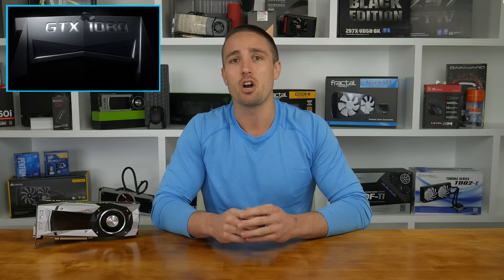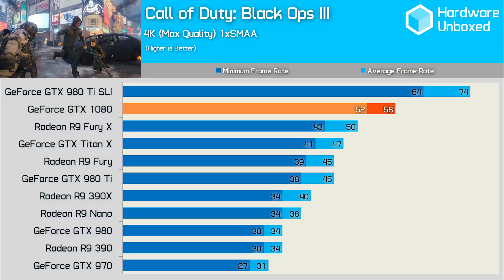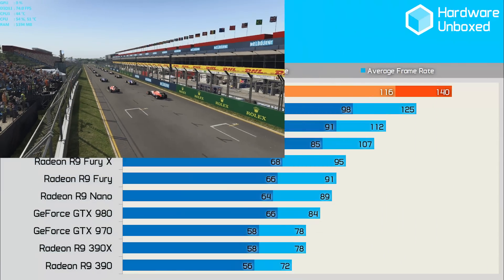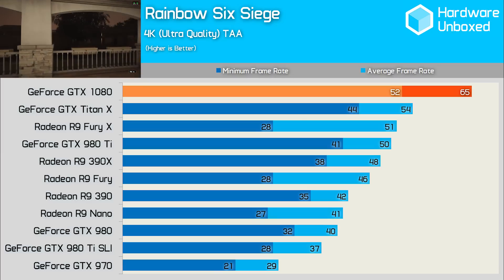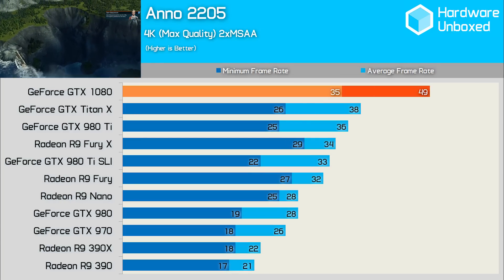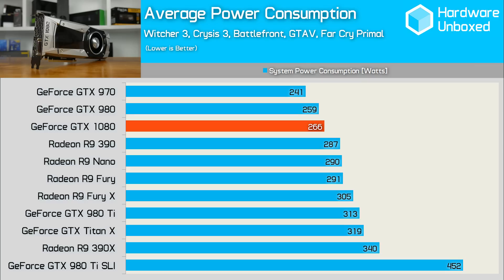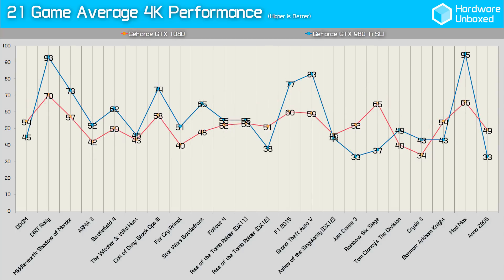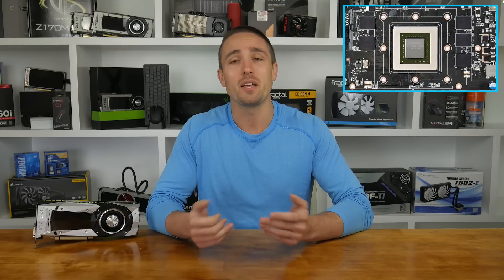Nvidia GeForce GTX 1080: ***PLEASE CHECK UPDATED VIDEO*** link in the description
***UPDATED RESULTS FOR 1070 & 1080***